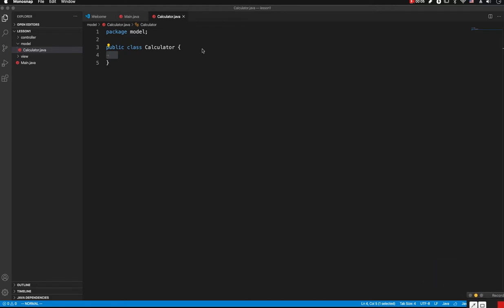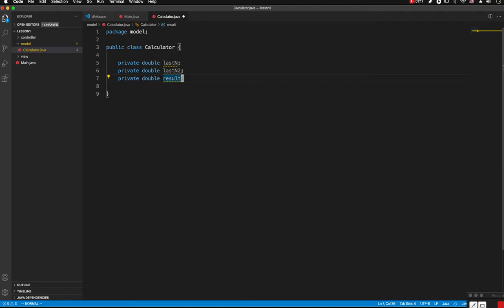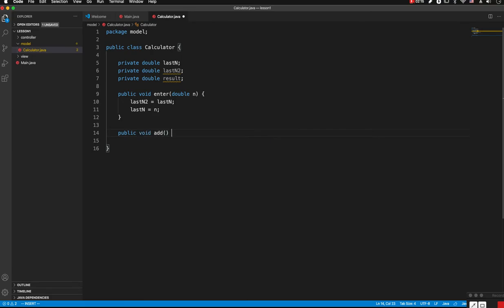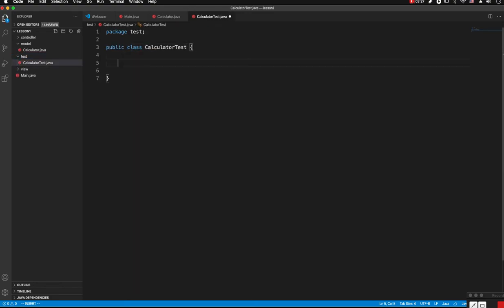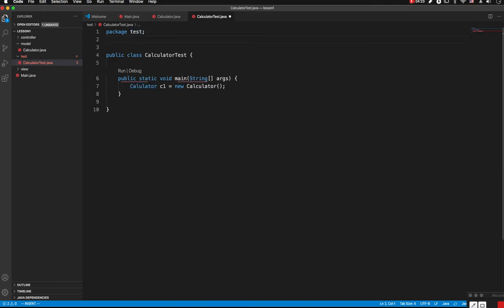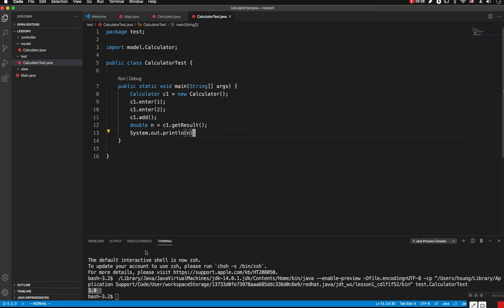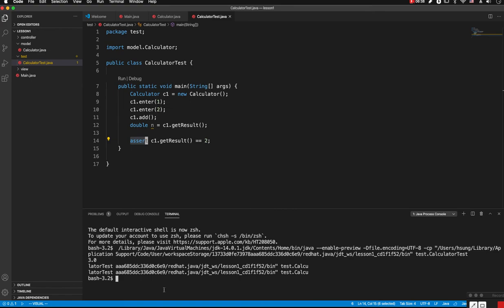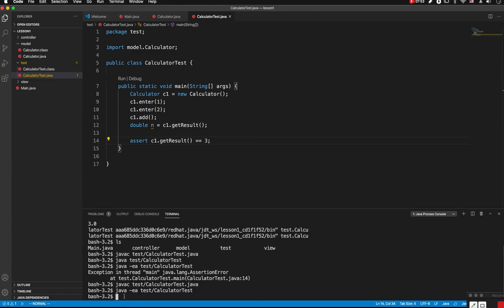lesson1 4 Calculator and CalculatorTest part1